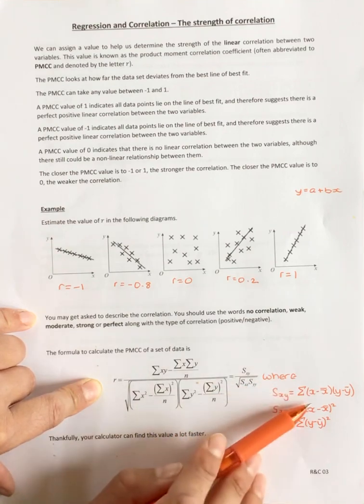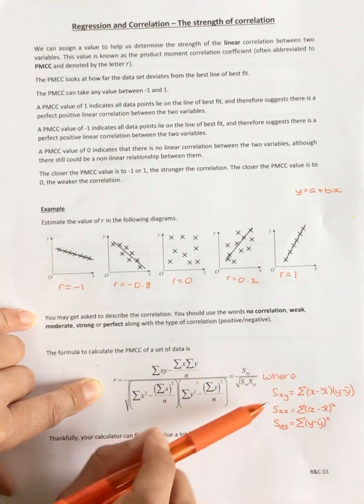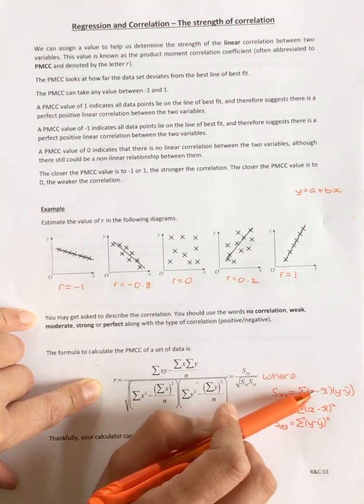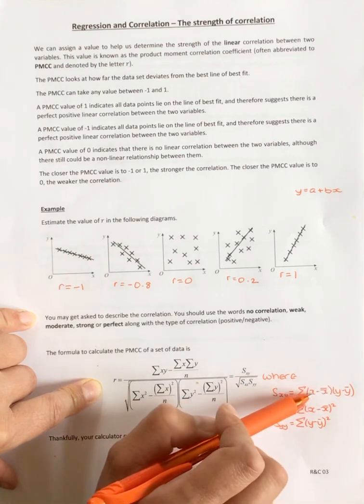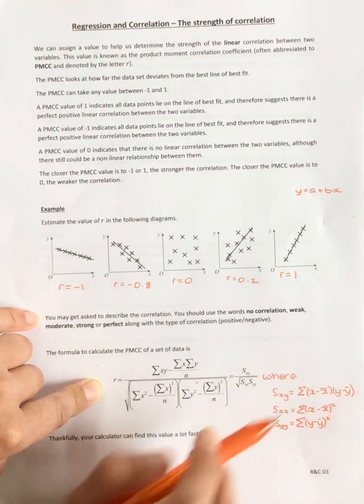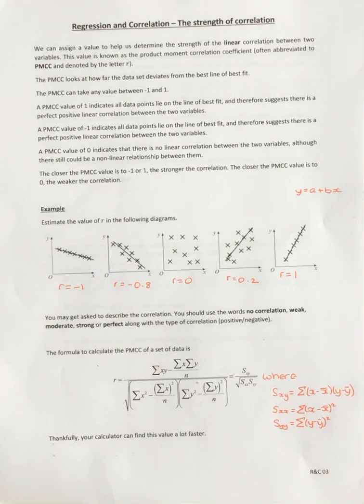PMCC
12FM 4th June